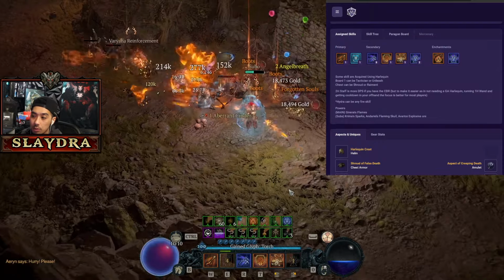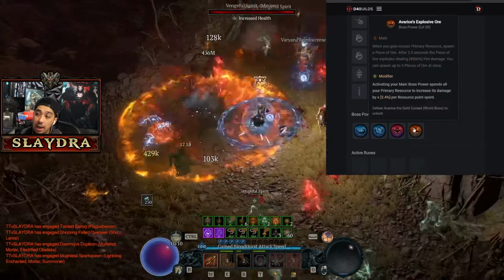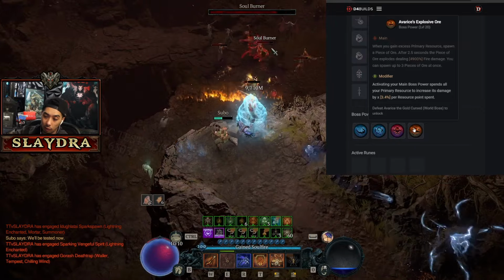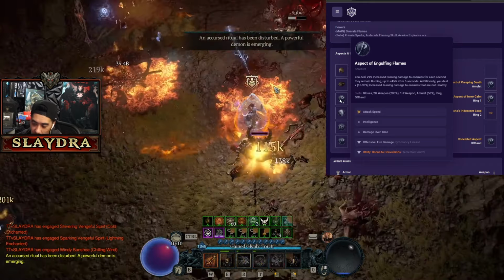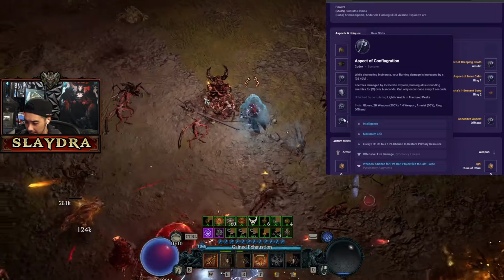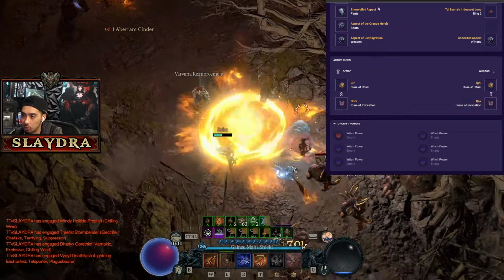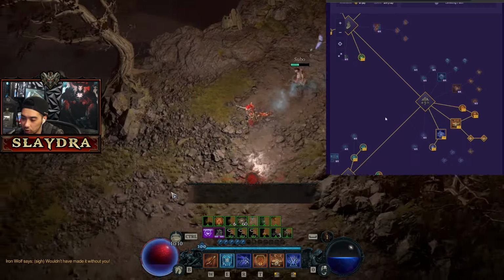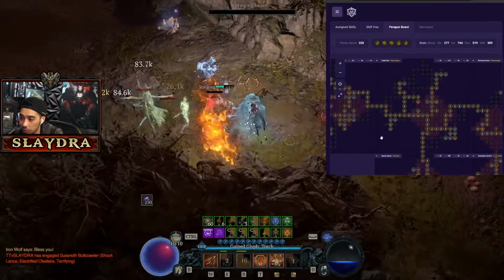Diablo 4 Season 8 Teleport Burn Sorceress Firebolt Version *Updated Build Guide Tele Spam Infinite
0:00 Intro
0:24  Skills
3:48 Powers
5:30 Gear
8:00 Tree
9:38 Paragon Board